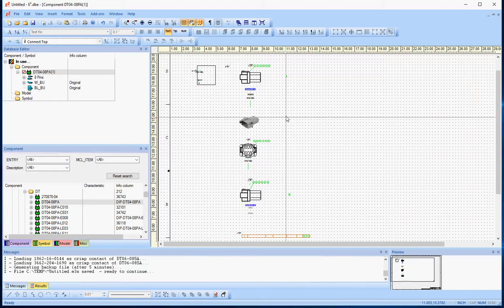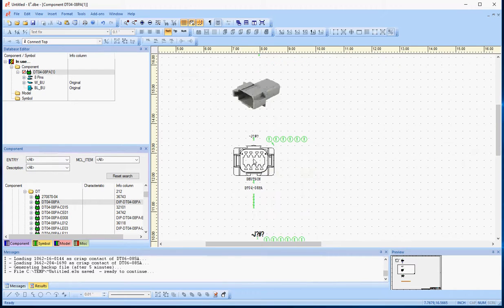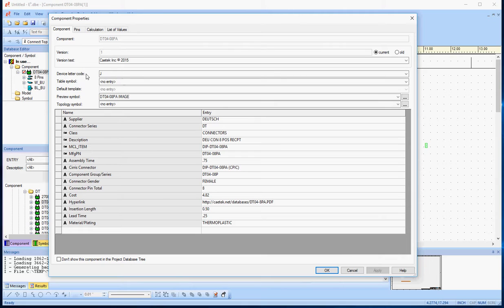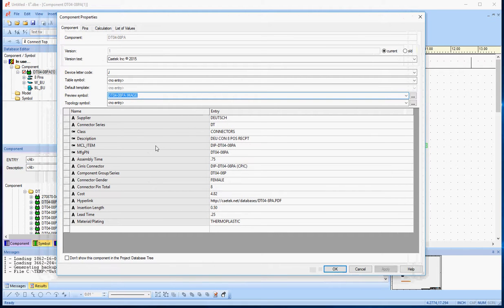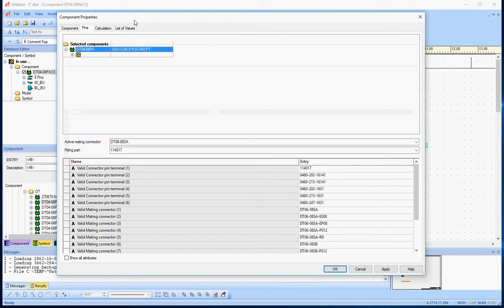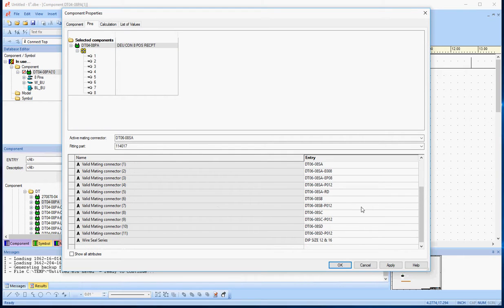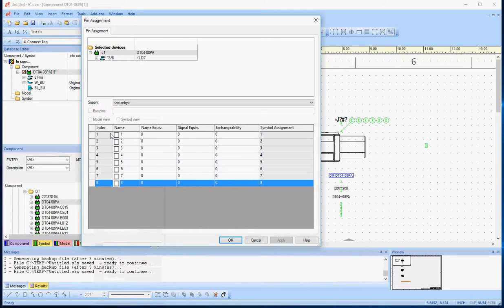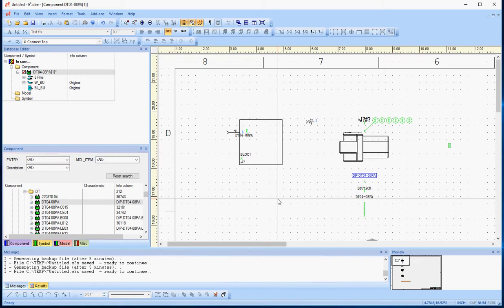03 E3 DBE Connector Component part 1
E3 database editor.  Editing a connector component.